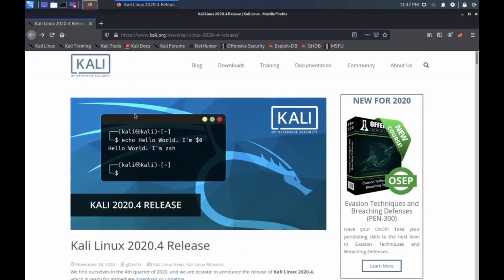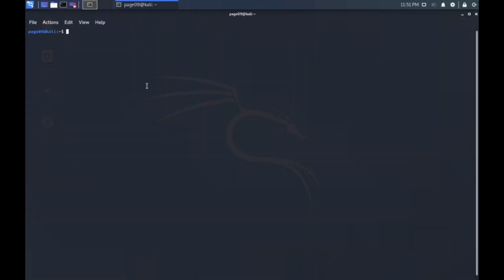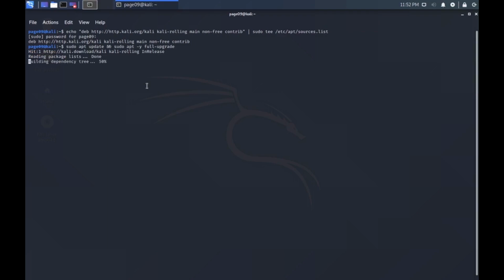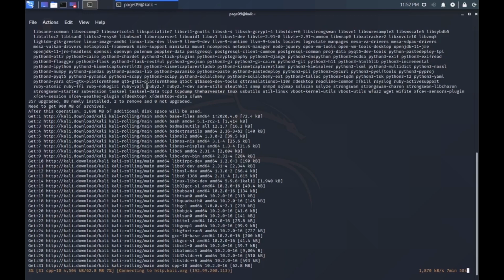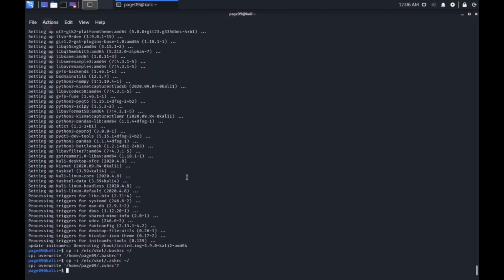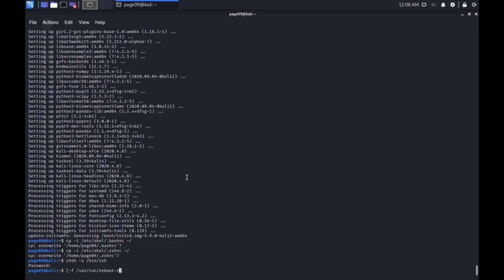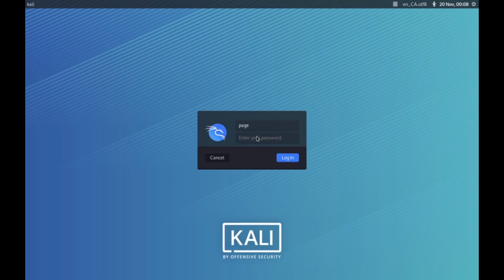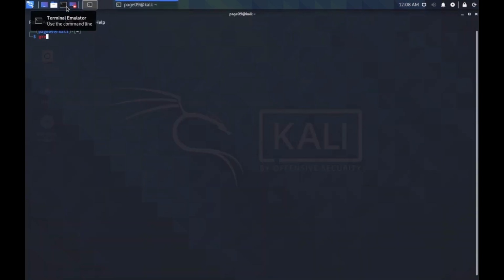Update Kali Linux From 2020.3 To 2020.4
This video will show you how to update and upgrade Kali Linux from Version 2020.2 or 2020.3 to Version 2020.4.

Command :
echo "deb kali-rolling main non-free contrib" | sudo tee /etc/apt/sources.list

sudo apt update && sudo apt -y full-upgrade

cp -i /etc/skel/.bashrc ~/

cp -i /etc/skel/.zshrc ~/

chsh -s /bin/zsh

[ -f /var/run/reboot-required ] && sudo reboot -f